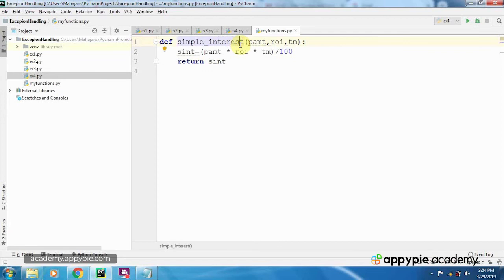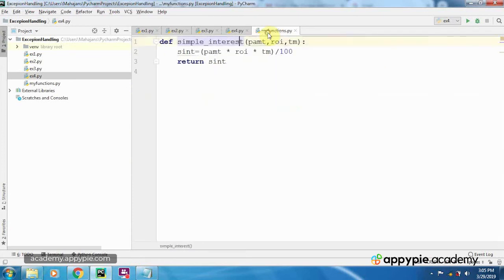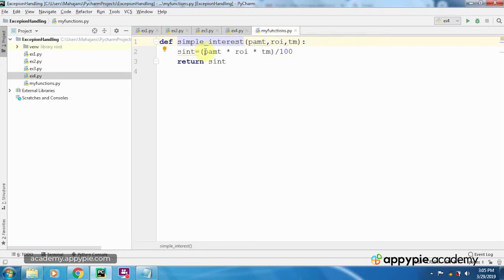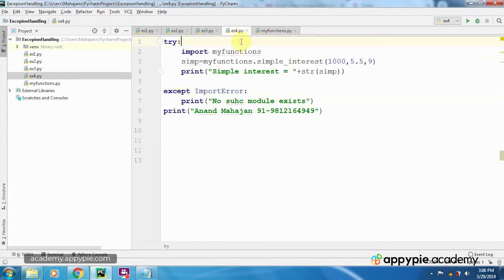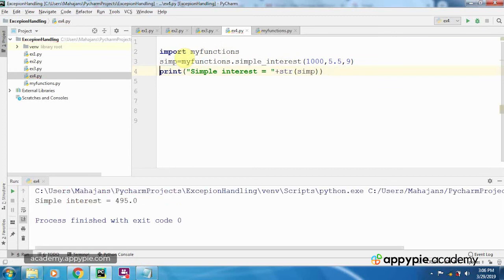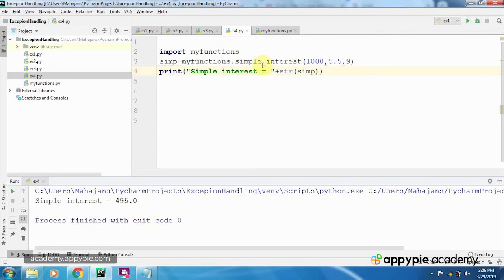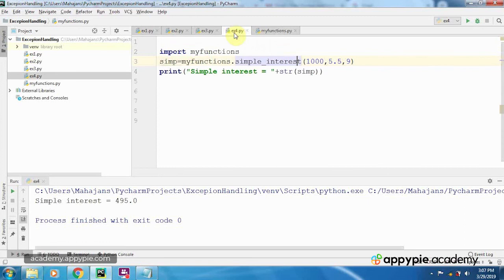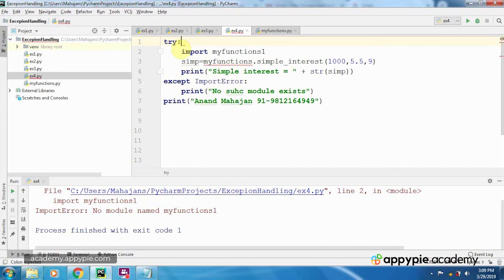Example of ImportError exception - Lesson 130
Example of ImportError exception - Lesson 130 - Learn Python programming, and make your career in machine learning, data science, and web development. This course is a great introduction to both fundamental and advanced programming concepts to make you master in python programming. You will also learn how to represent and store data using Python data types and variables, and use conditionals and loops to control the flow of your programs.